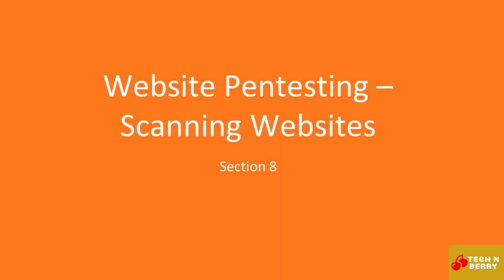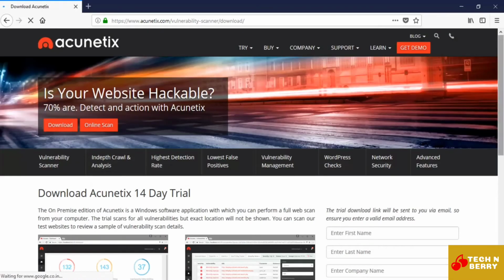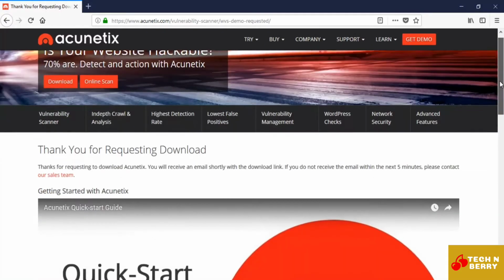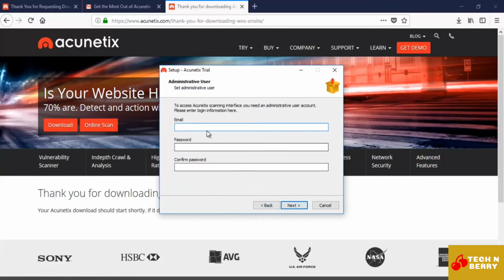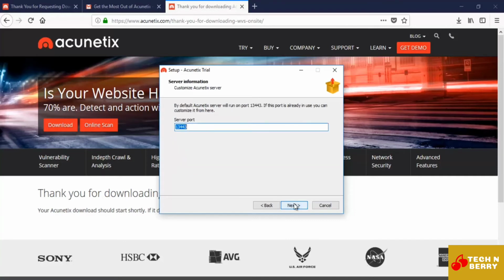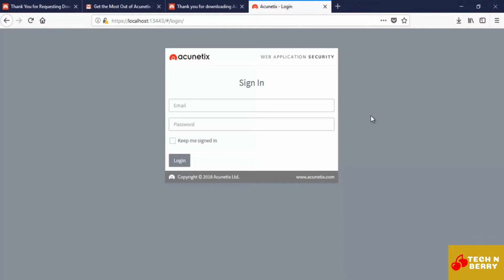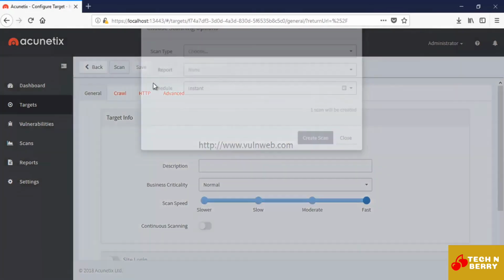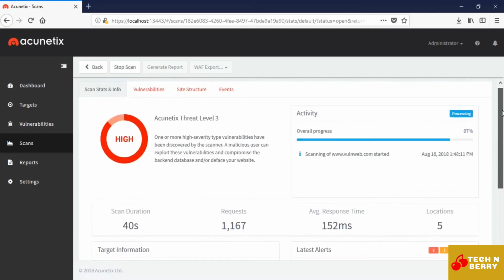33. Acunetix Web Vulnerability Scanner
Basics of Hacking From Ethical Hacking Masters
Linux
coder
programming
computer science
coding
cybersecurity
hacking
hacker